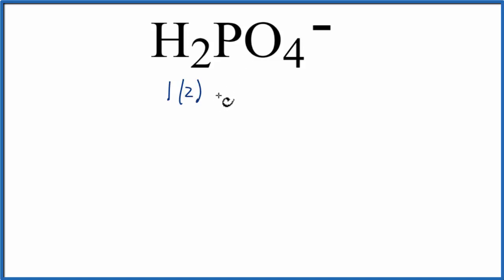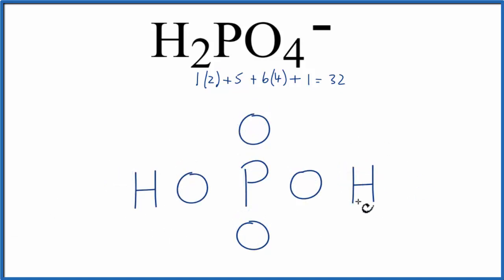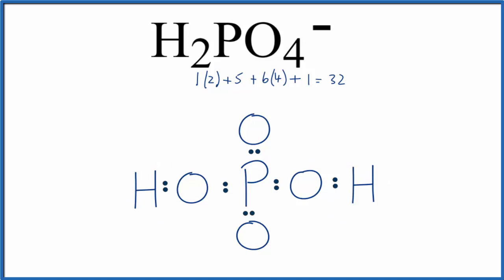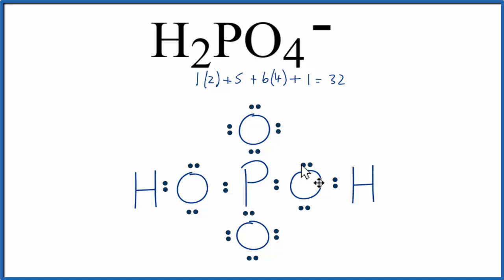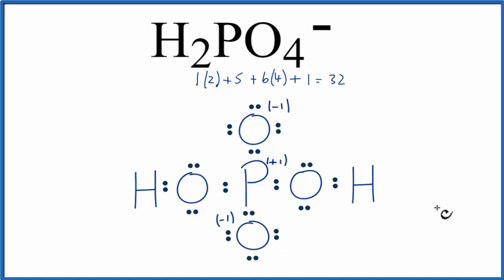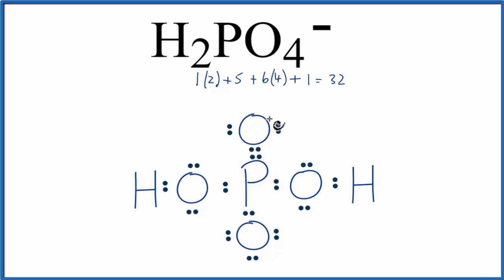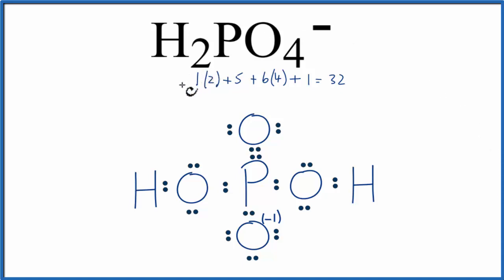How to Draw the Lewis Dot Structure for H2PO4-: Dihydrogen phosphate ion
A step-by-step explanation of how to draw the H2PO4- Lewis Dot Structure.

For the H2PO4- structure use the periodic table to find the total number of valence electrons for the H2PO4- molecule. Once we know how many valence electrons there are in H2PO4- we can distribute them around the central atom with the goal of filling the outer shells of each atom.

In the Lewis structure of H2PO4- structure there are a total of 32 valence electrons. H2PO4- is also called Dihydrogen phosphate ion.

Note that H2PO4- can have an Expanded Octet and have more than eight valence electrons. Because of this there may be several possible Lewis Structures. To arrive at the most favorable Lewis Structure we need to consider formal charges. See my video for help with formal charges